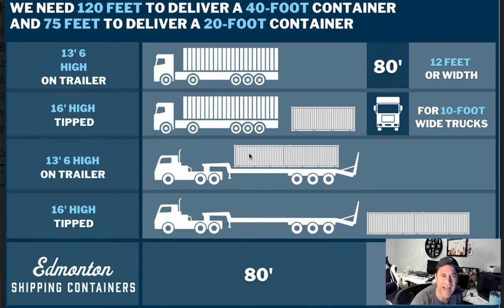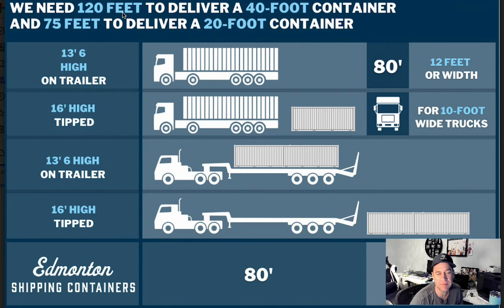How much space do I need to deliver a shipping container?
A shipping container tilt deck truck requires at least 80 linear feet to deliver a 20 foot shipping container and 120 feet to deliver a 40 foot shipping container.